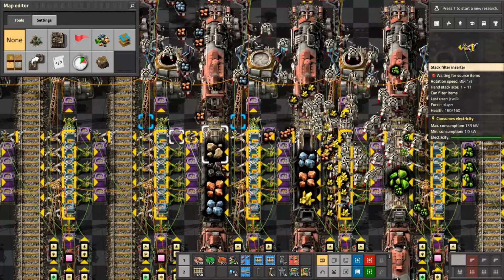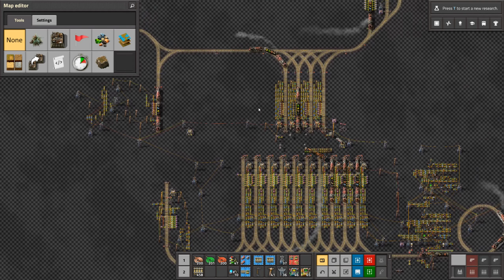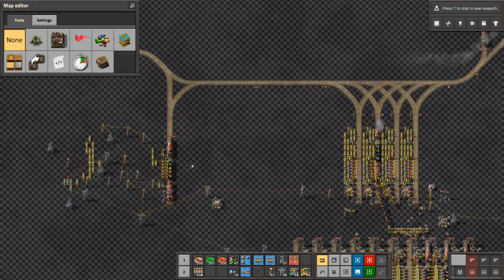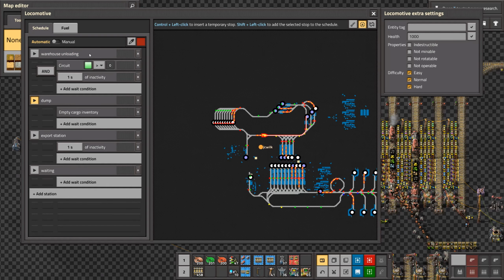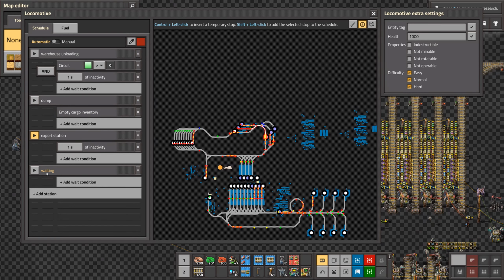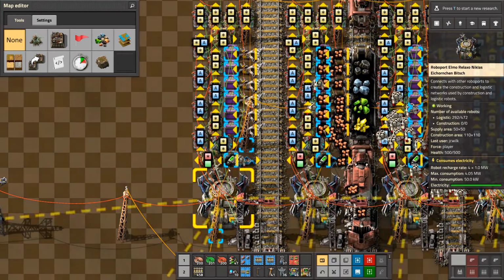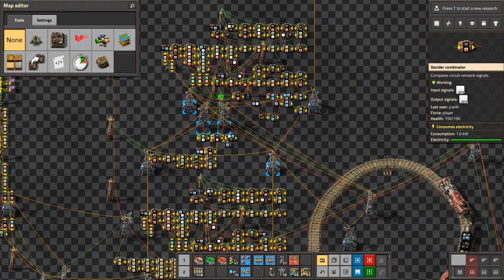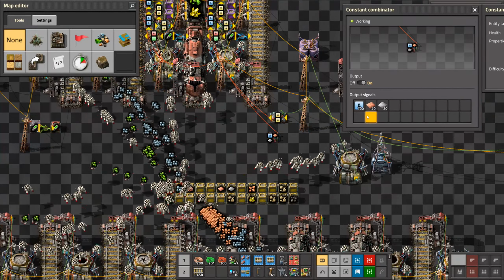wilkiedb savefile reference video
Reference video for the wilkiedb distributed database system

See the wilkiedb writeup in the technical factorio subreddit for more details and a link to the savefile